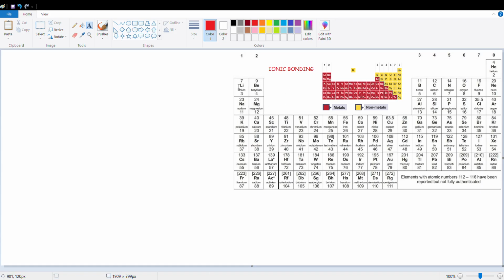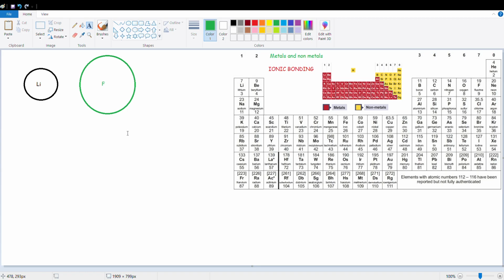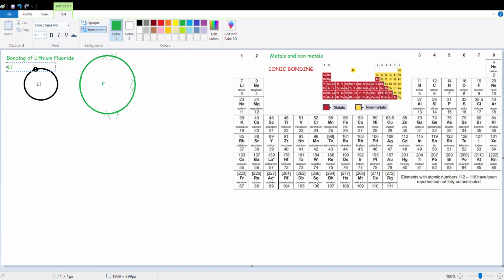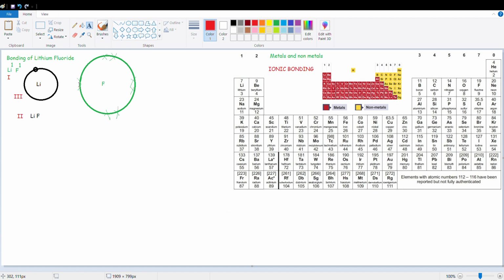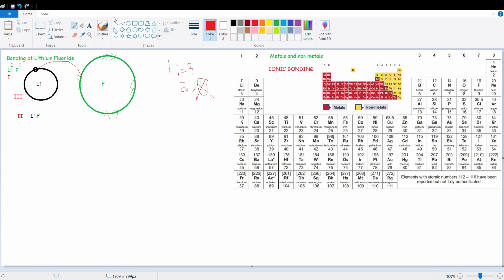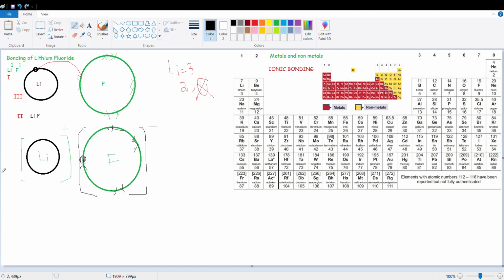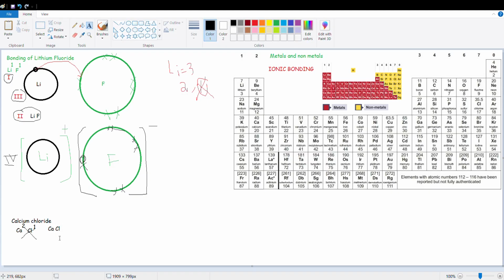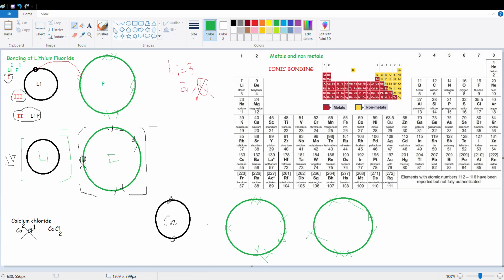Ionic bonding chemistry year 9 & 10